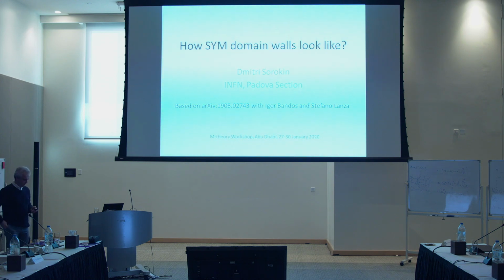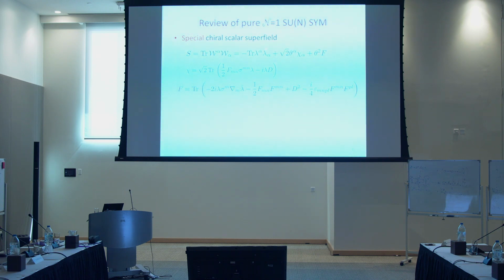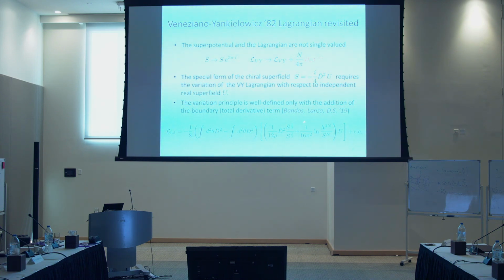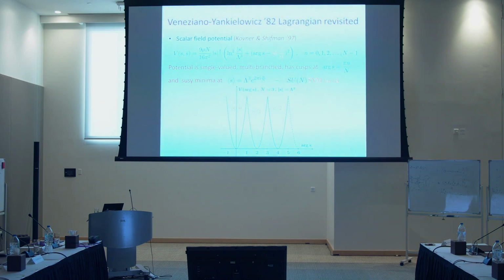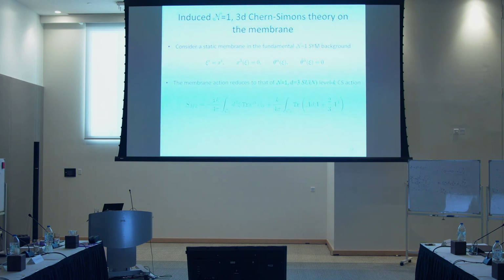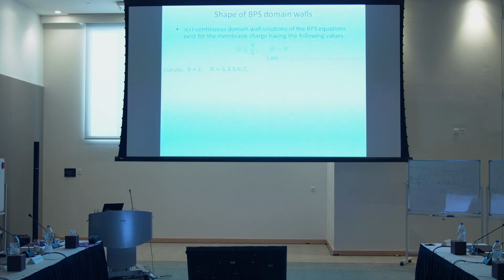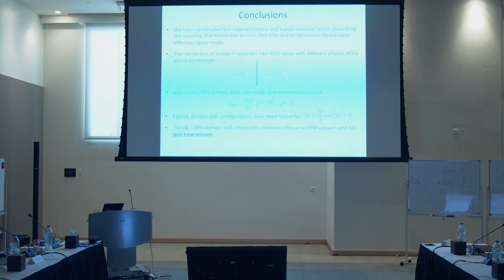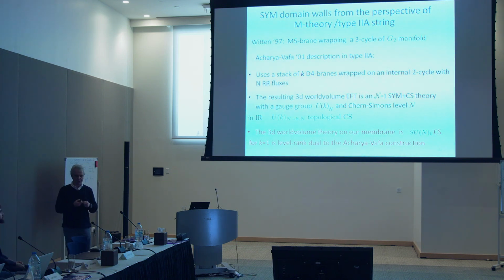"What do SYM domain walls look like?", talk by Dmitri Sorokin at "M-Theory & Math 2020"